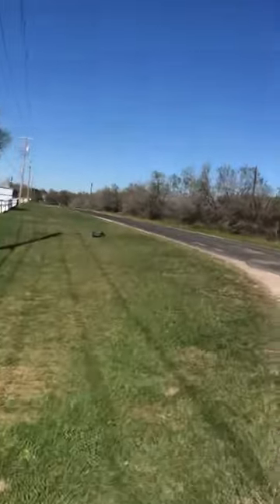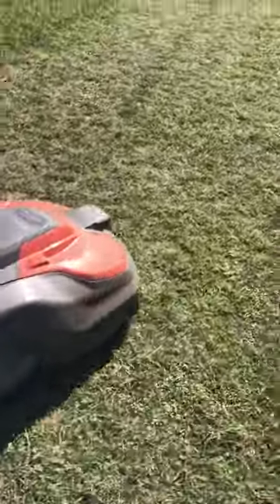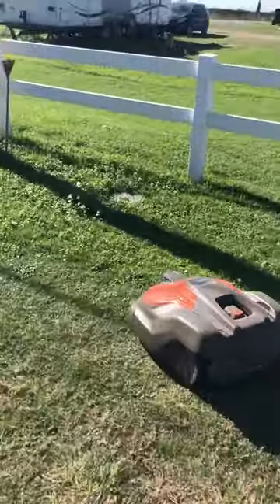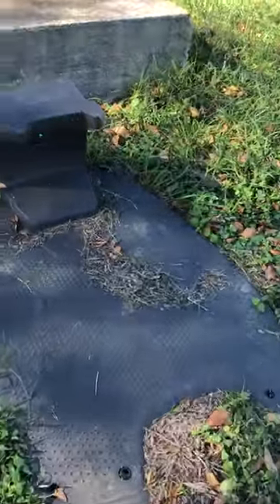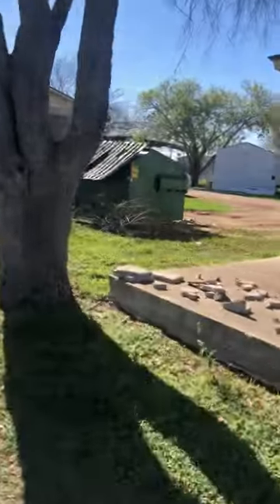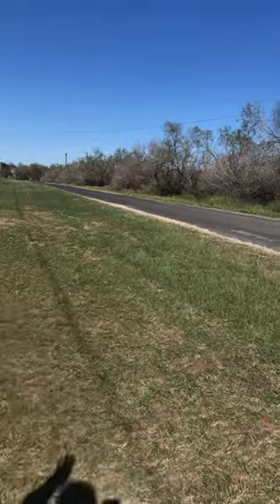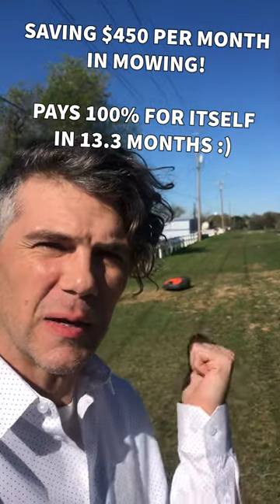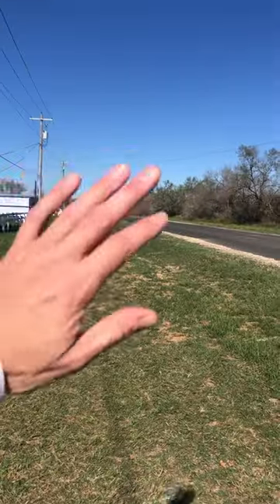Husqvarna Robotic Lawn Mower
Spotted my robot automatic lawn mower at one of my mobile home parks today.